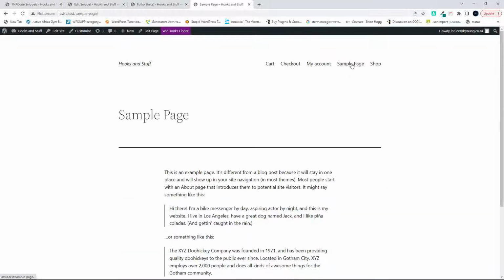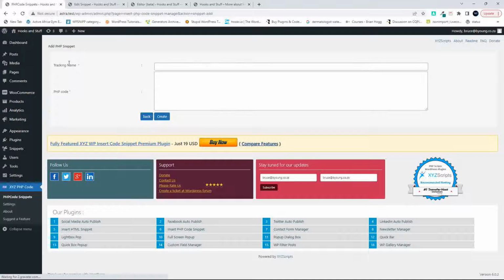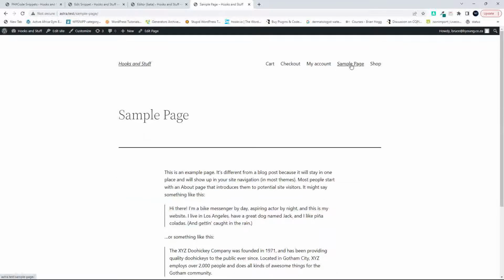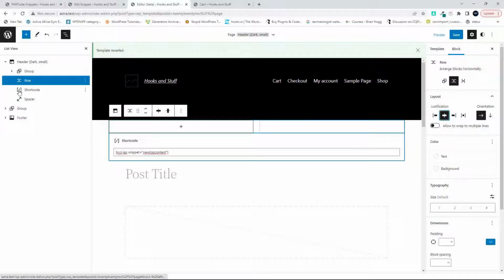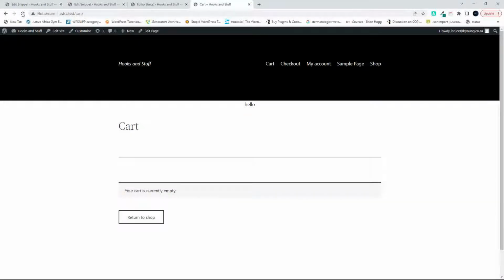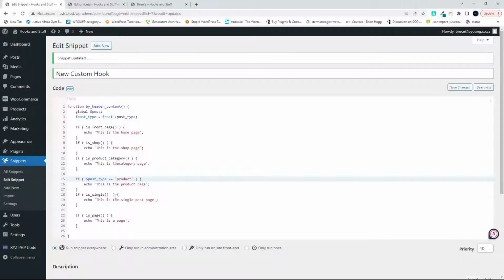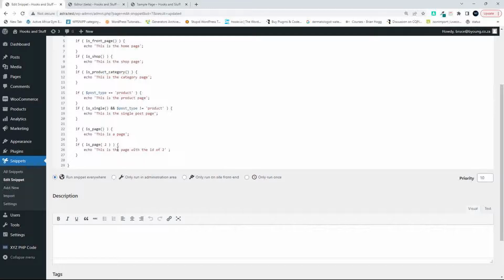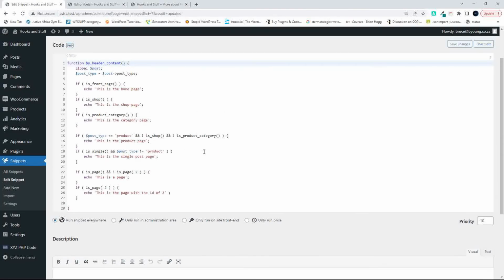Add custom content using action hooks in the WordPress 2022 default theme - no template editing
How to add a custom hook below the header in the WordPress 2022 default theme and then insert different content depending on the page or post type. Different for products, posts, pages, and the home page.

The plugin Code Snippets was used to create the custom code and the plugin Insert PHP Code Snippet to insert the code into the website.